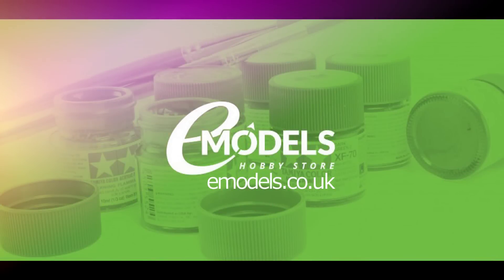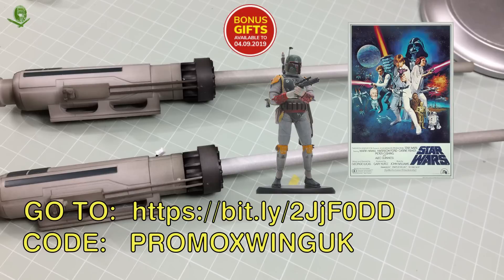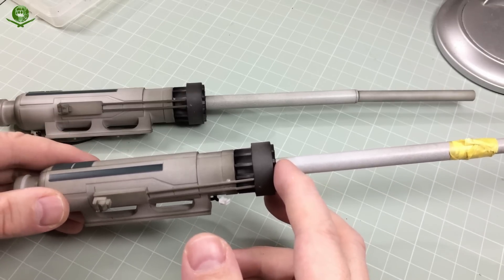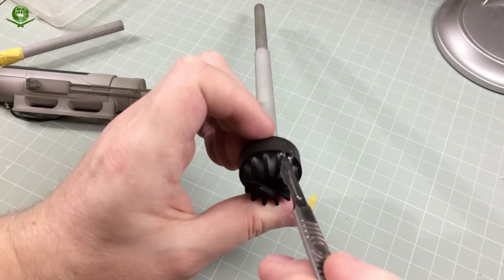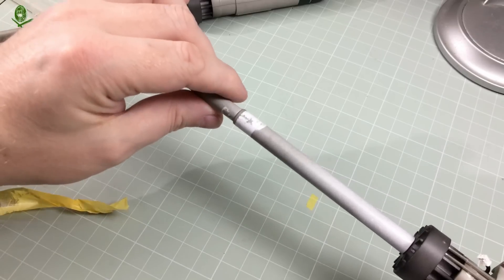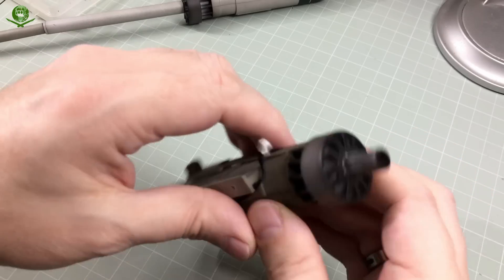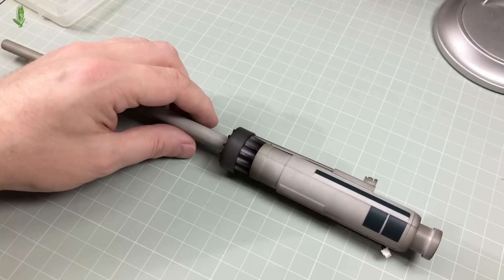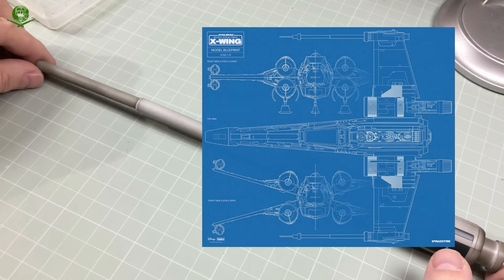DeAgostini Modelspace Build Your Own X-Wing Addendum - WATCH THIS FIRST! and GIVEAWAY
Subscription link for FREE GIFTS:
(UK only, available until 4/9/2019)

Hey ho! A quick WARNING video about something I will screw up in the next episode of DeAgostini Build Your Own X-Wing. WATCH THIS BEFORE ANY OTHER EPISODES and BEFORE STARTING THE BUILD.

Use of "O Canada" as per Public Domain rights: "O Canada" performed by the United States Navy Band circa 2003, composition performance AND recording are in the public domain. Source